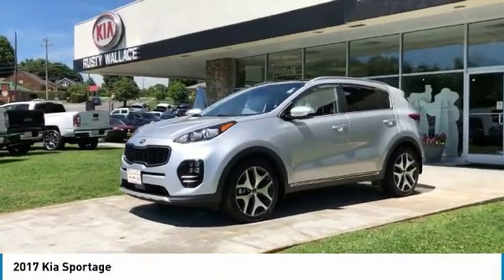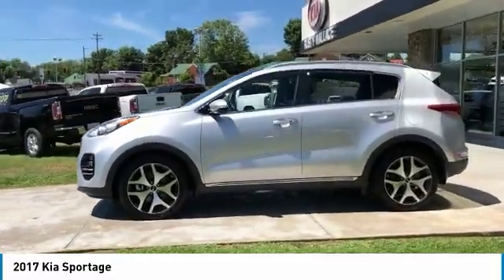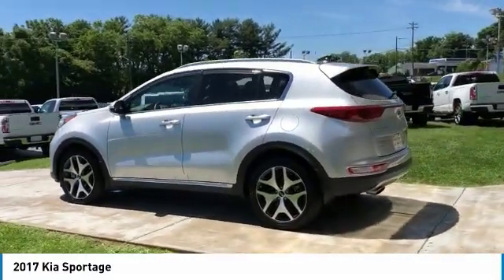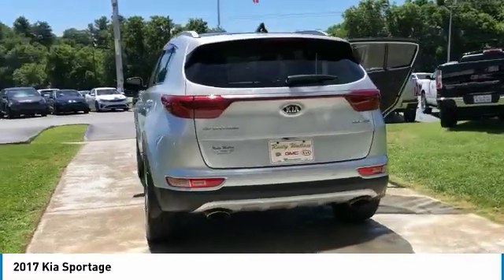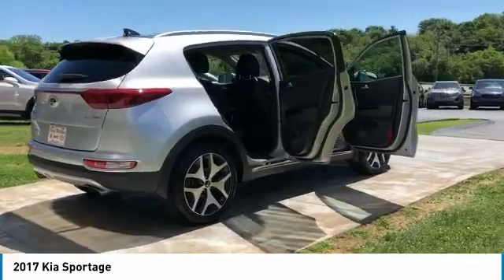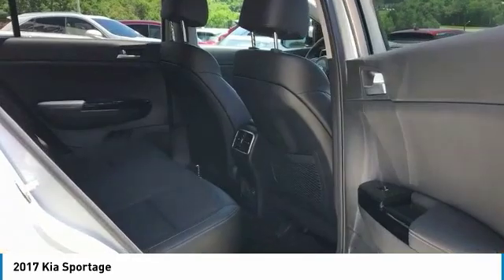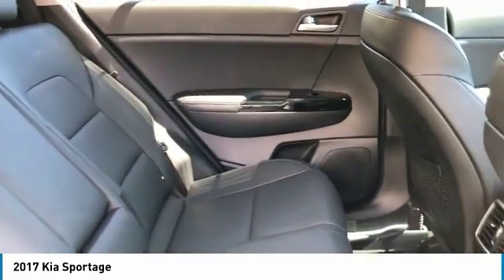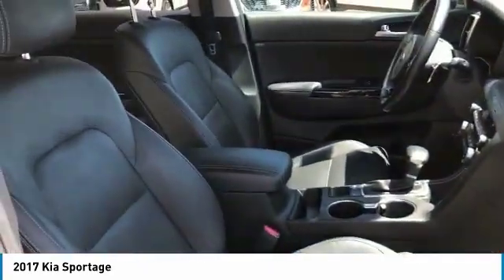2017 Kia Sportage Used Rusty Wallace Auto Morristown, TN Live 11876A